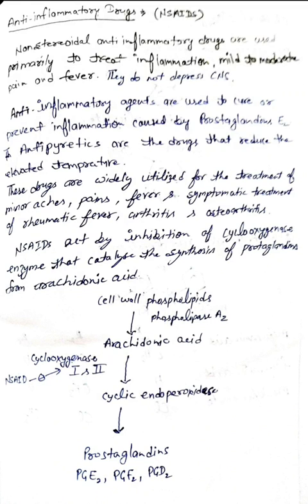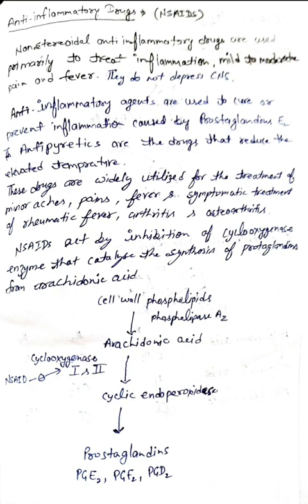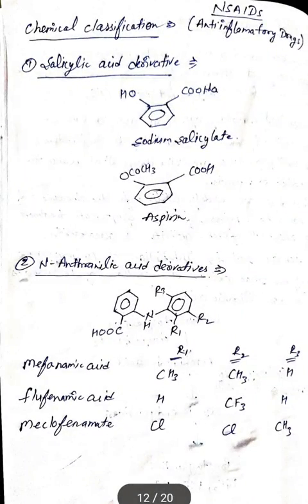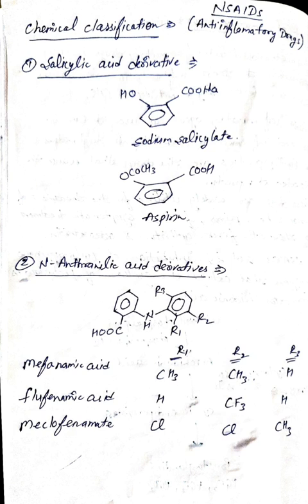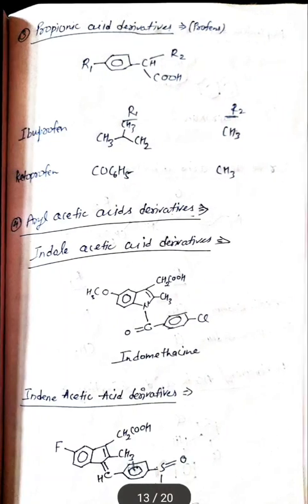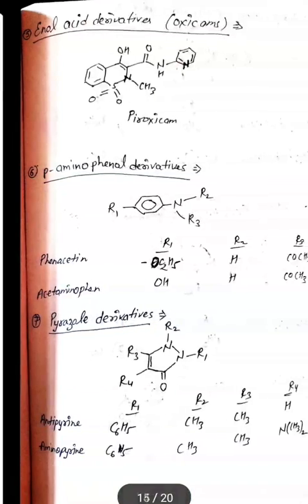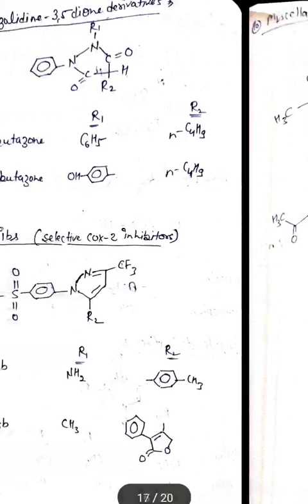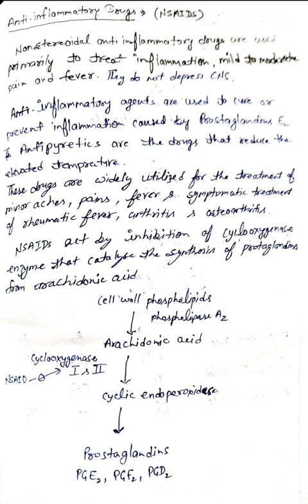NSAIDS (Nonsteroidal anti inflammatory drugs)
Introduction  ,classification and mechanism of action of NSAIDS